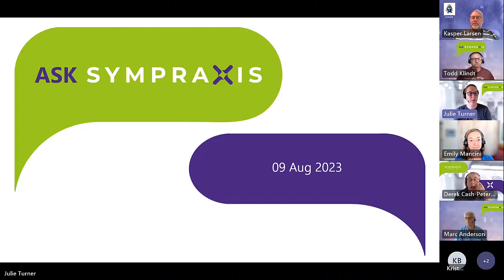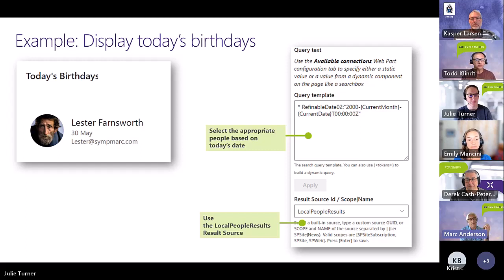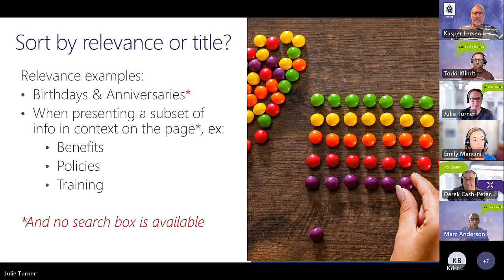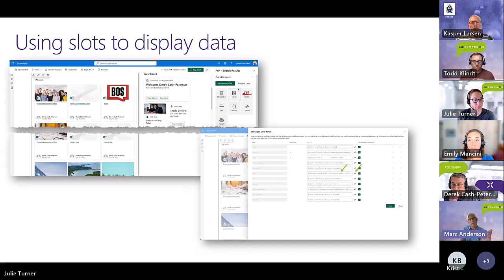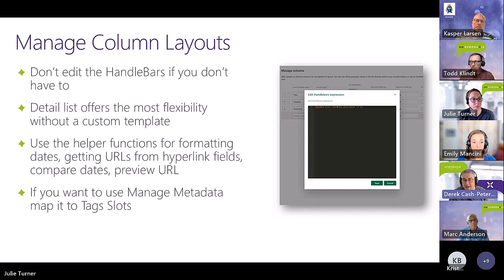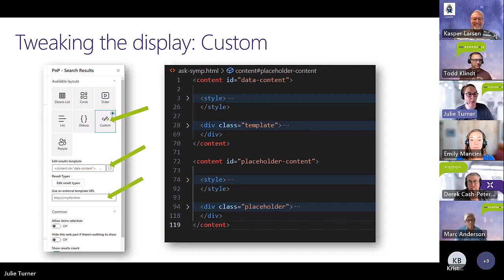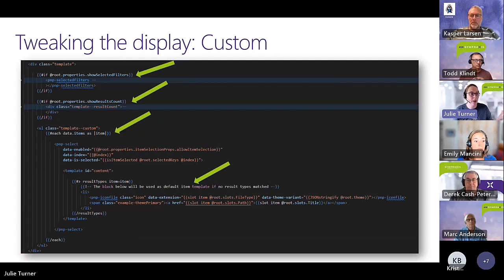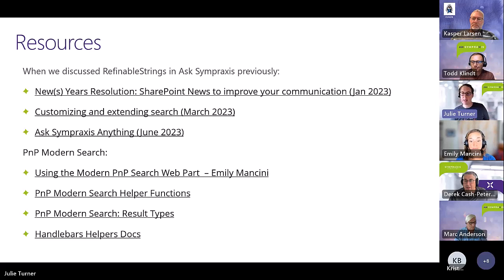Tips & Tricks for customizing PnP Modern Search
A summary has been posted to our Ask Sympraxis blog that details all the links and resources from this episode. As well, check out our updated guidance on mapping a RefinableString so you can sort queries by Title!

Timeline
0:00 Introduction
1:43 Creating the Information Architecture
3:58 Example of customized results
6:06 Sort by relevance or title?
9:59 Displaying the content
15:38 Manage Column Layouts
17:20 Tweaking the display: Result Types
19:59 Tweaking the display: Custom
25:59 Resources